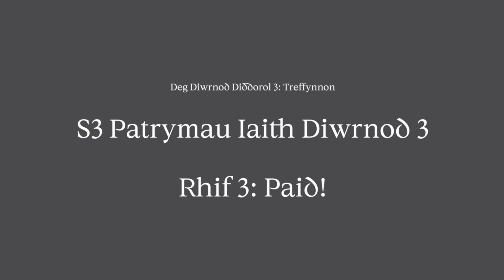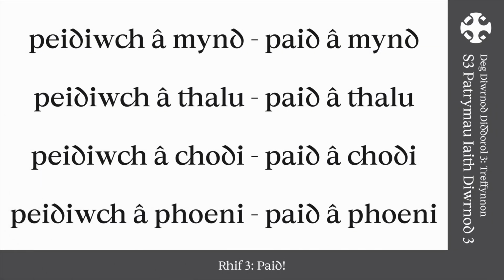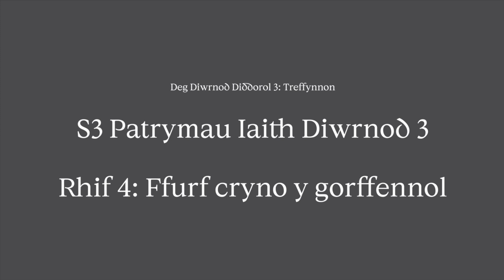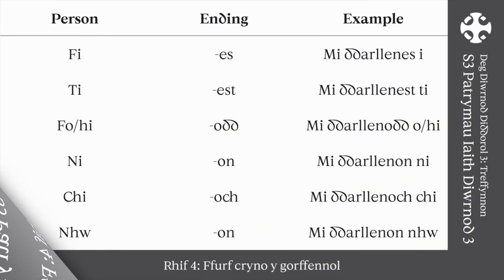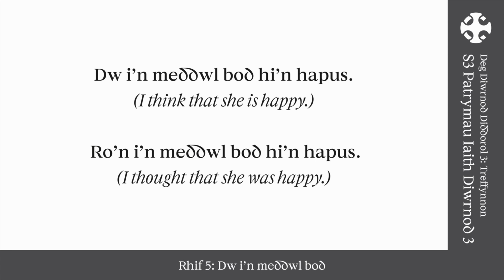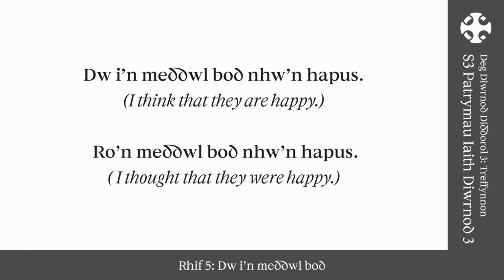S3.0 Patrymau Iaith